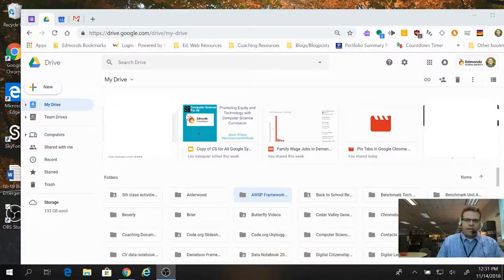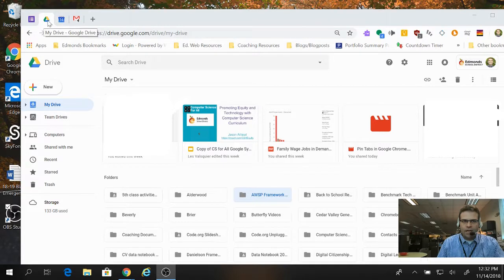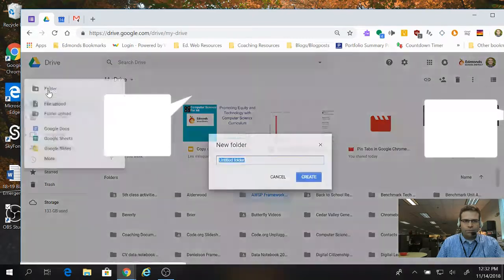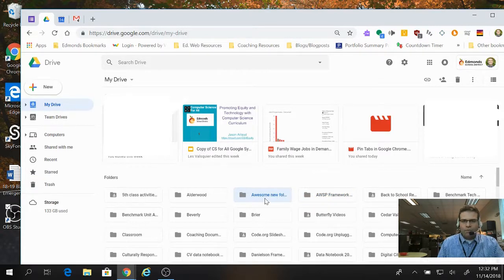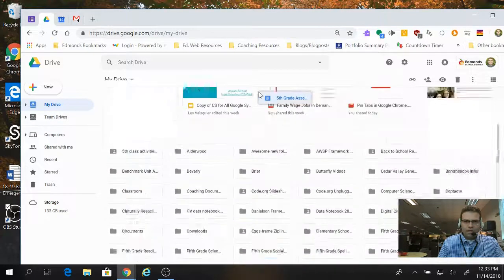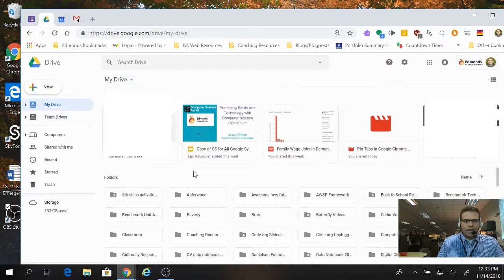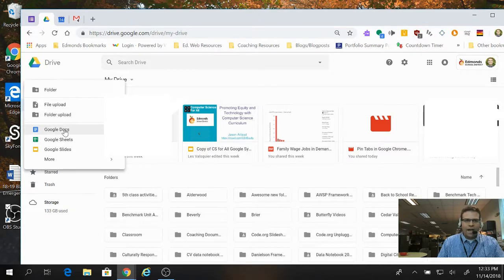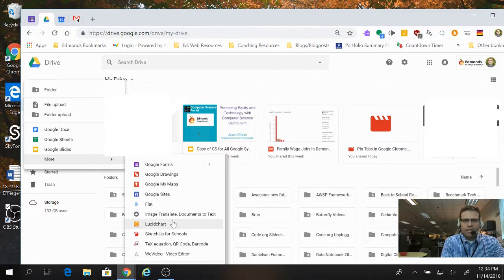Create a New Folder in Google Drive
Organize your Google Drive by creating folders!